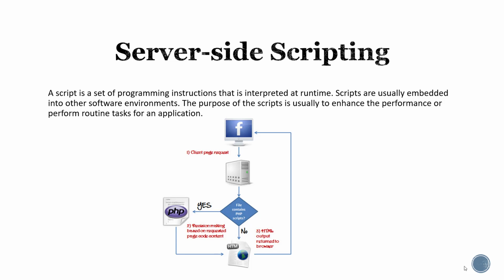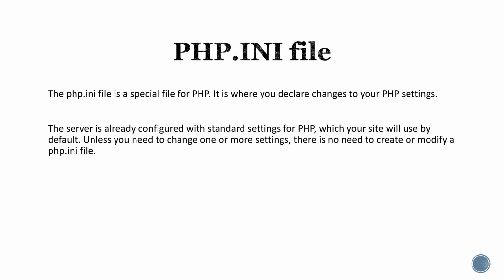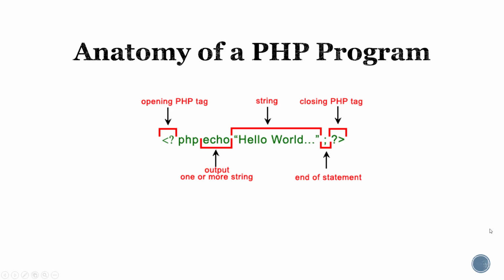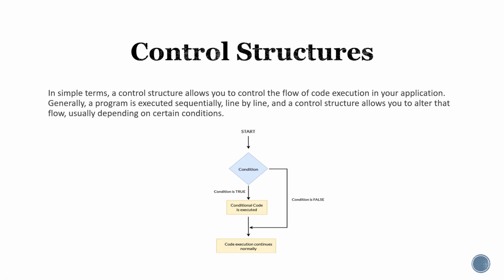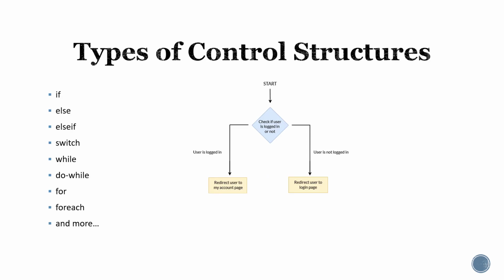Php History - Language